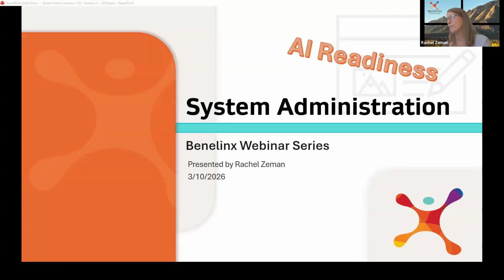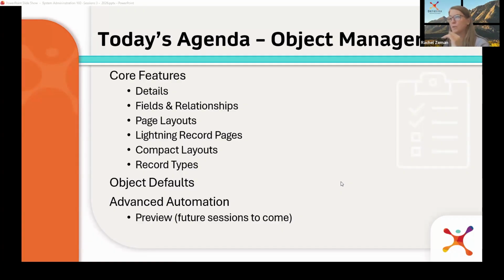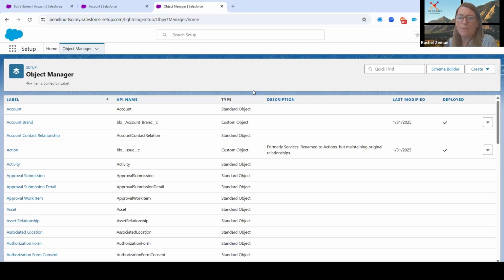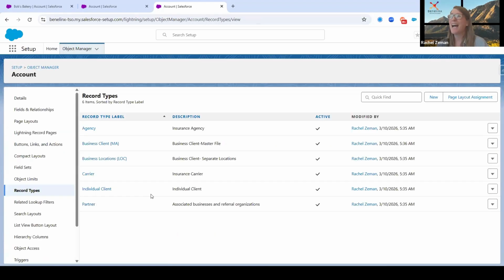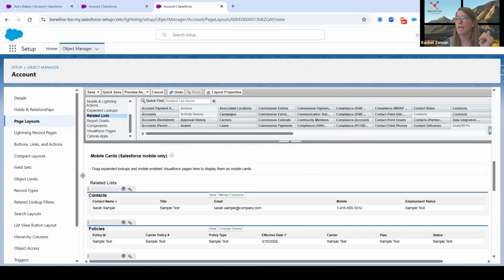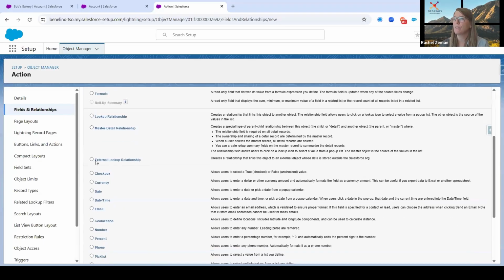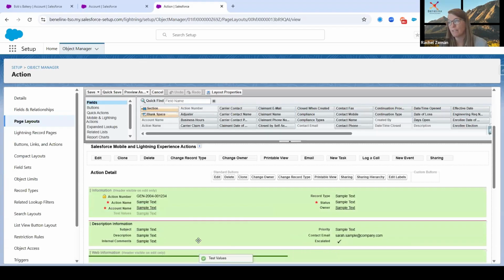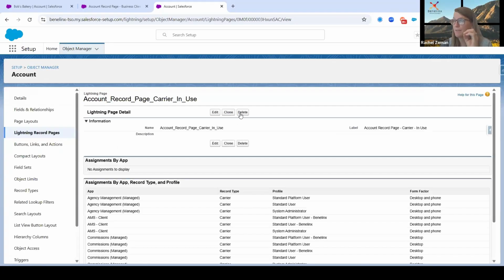2026 Webinar: System Administration (AI Readiness)